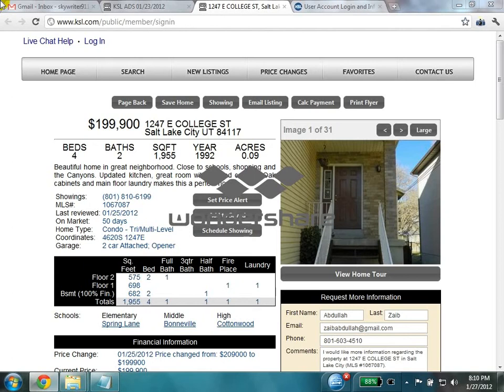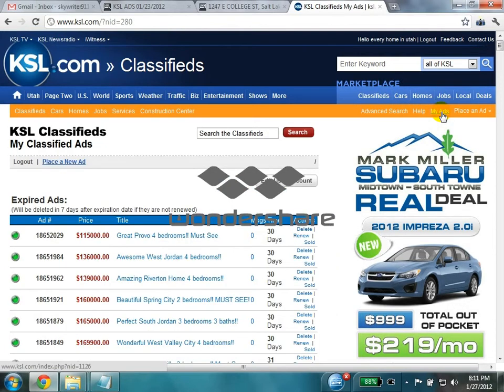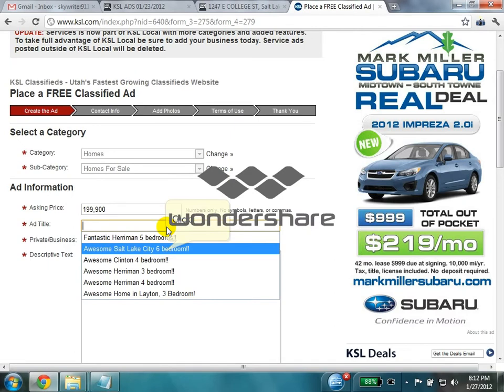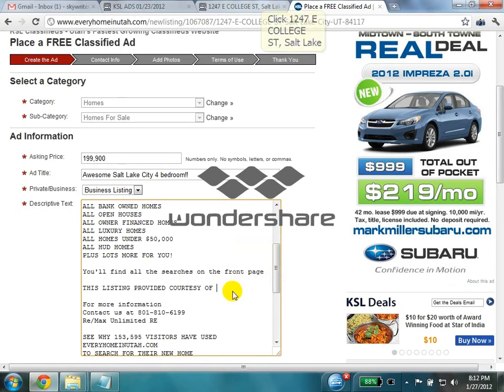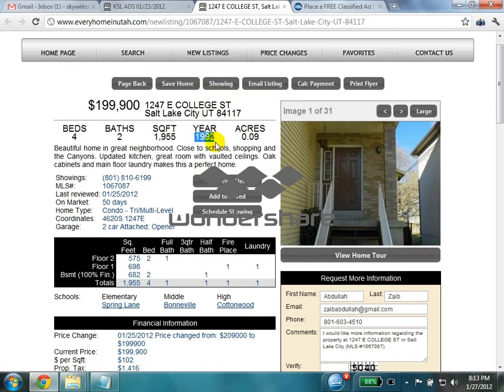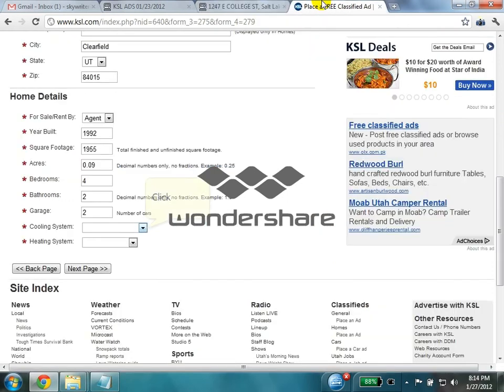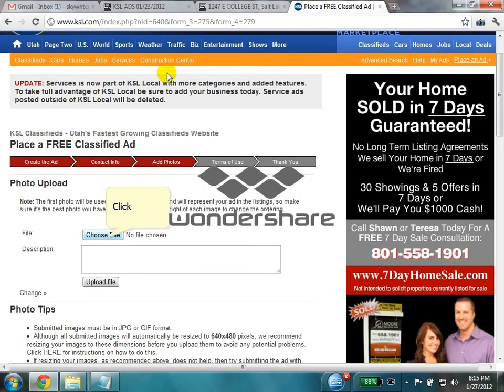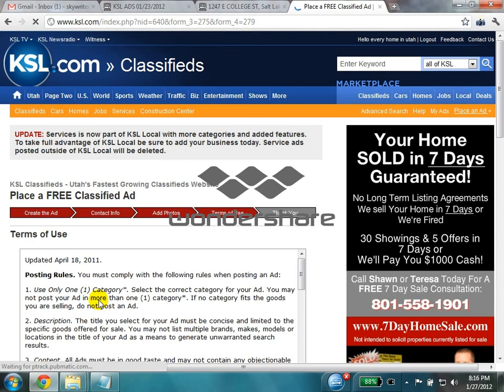KSL Ad Posting